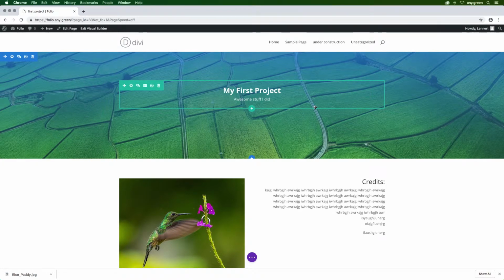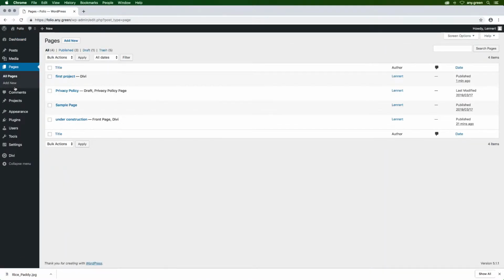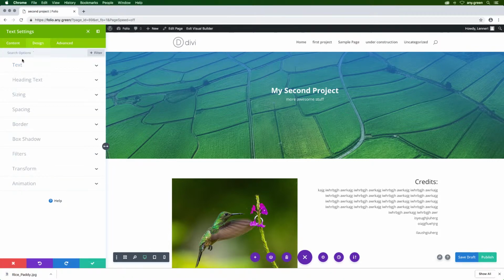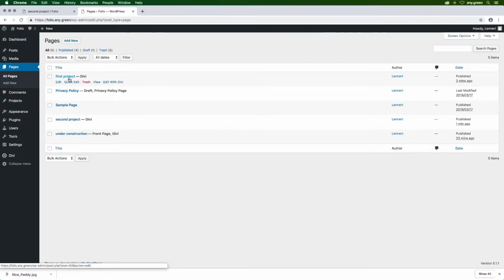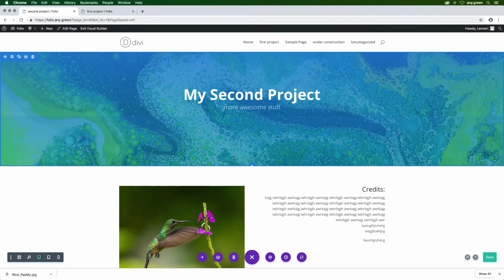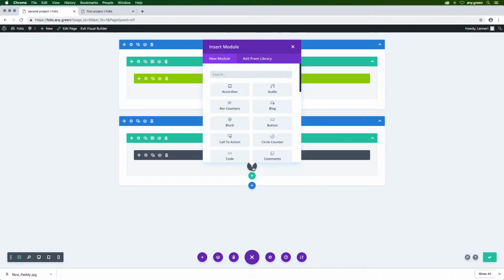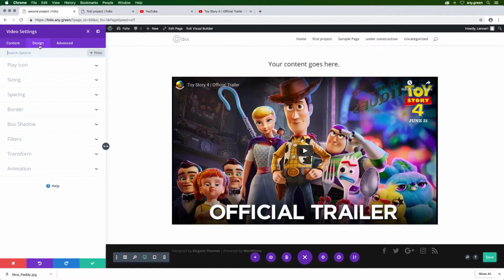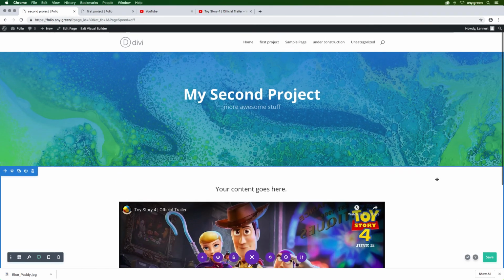04 clone pages and embed videos